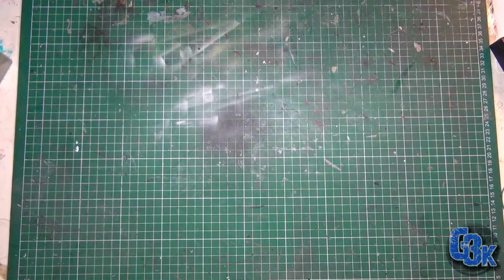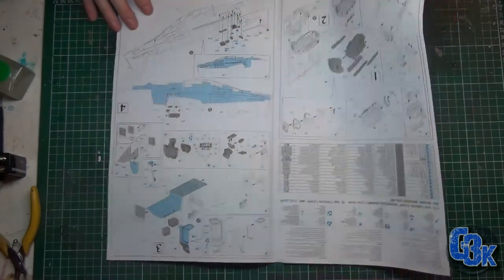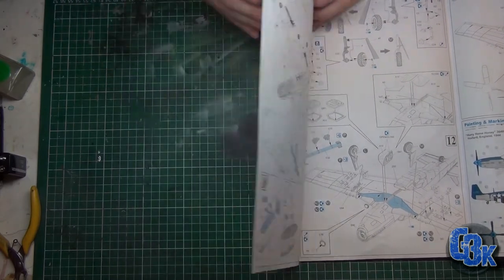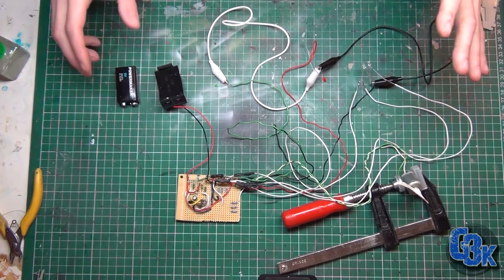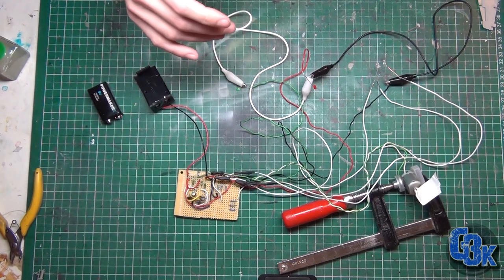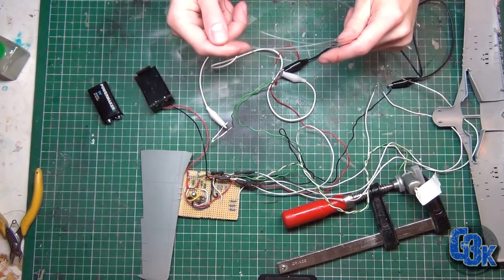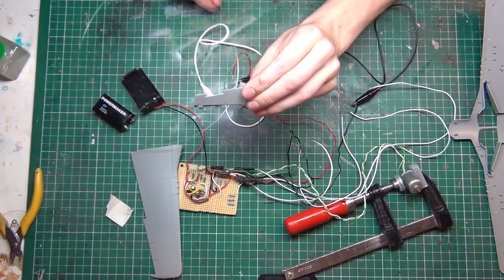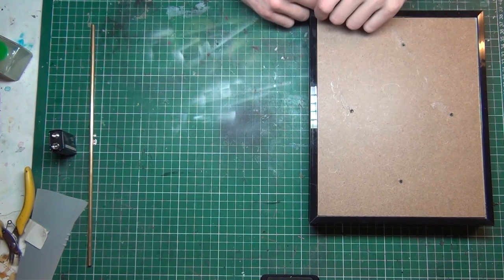Building a P-51 Mustang - Part 1 - Unbox and thoughts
Building the Dragon P-51D Mustang, 1/32 scale model.

The music in the intro has been edited.